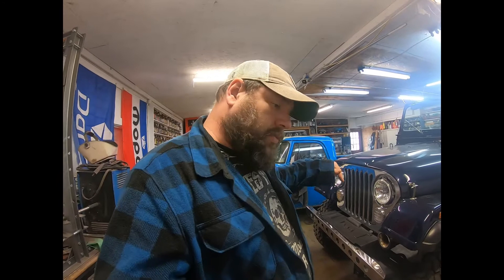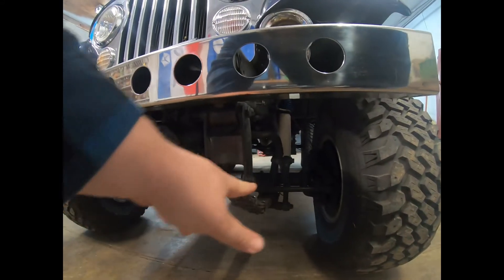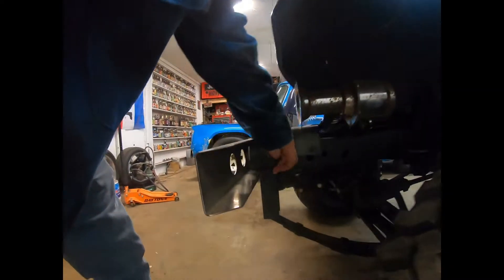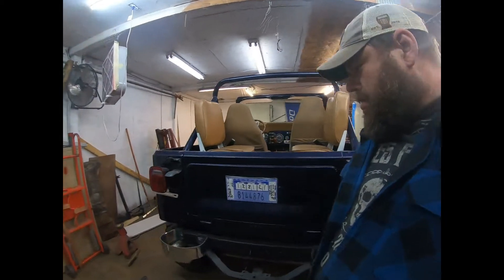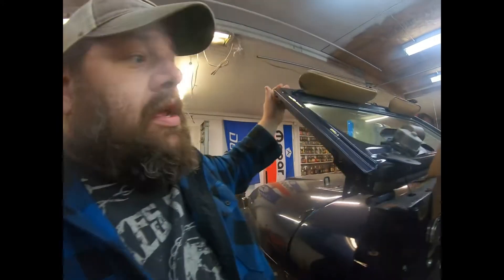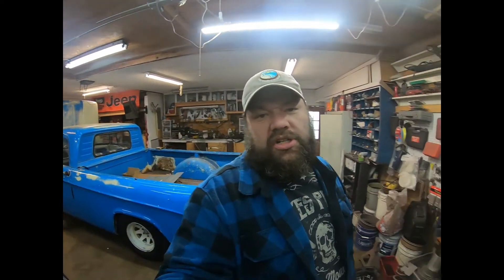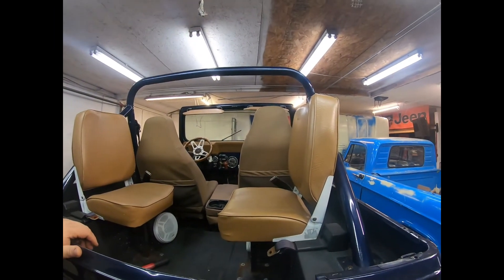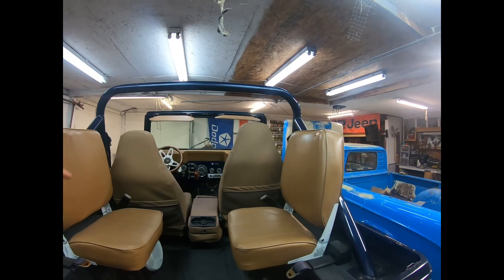5 things you should really look at if you're buying a lifted jeep CJ-7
Another Project in the shop. looking forward to new wiring harness in this
CJ-7 adding fuel injection, and correcting a few driveline issues. try to tame down the road manners and make it a bit more driveable.